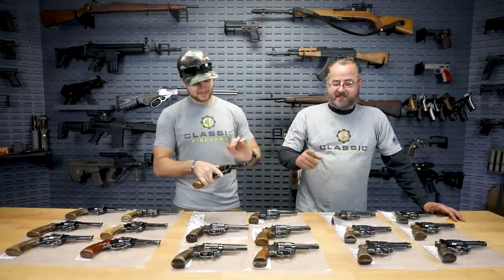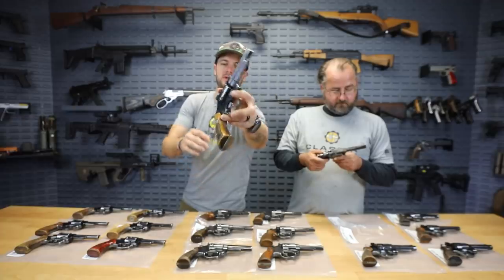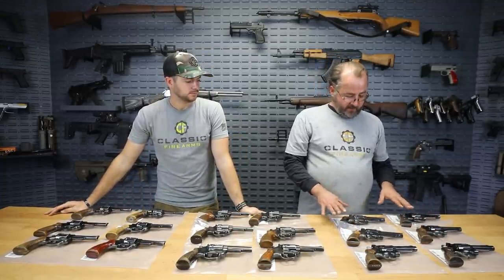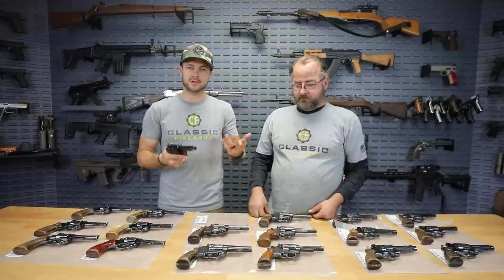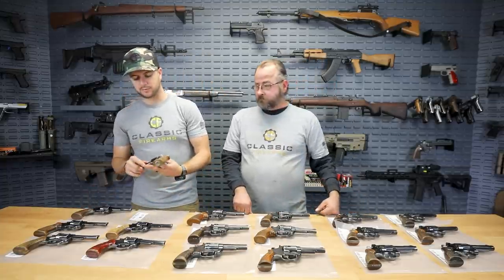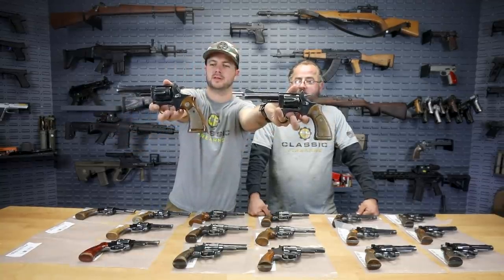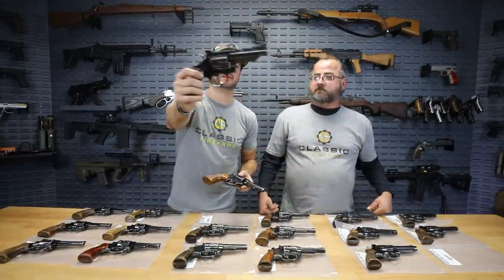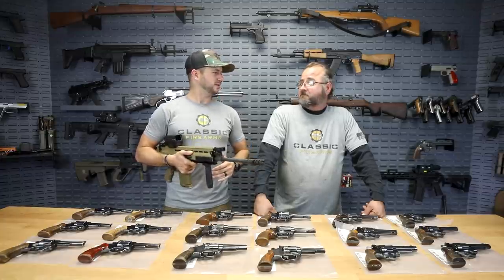New Shipment Of European Police Revolvers